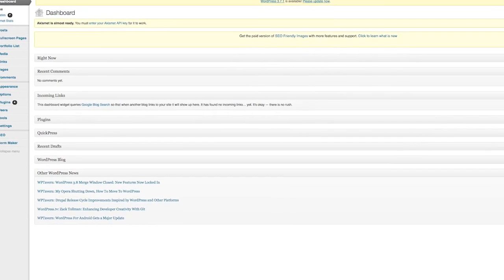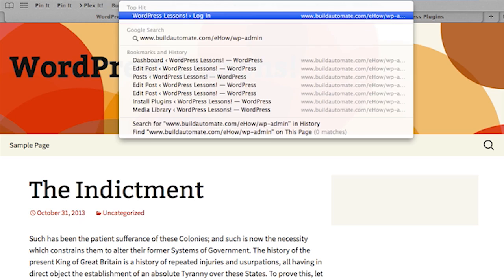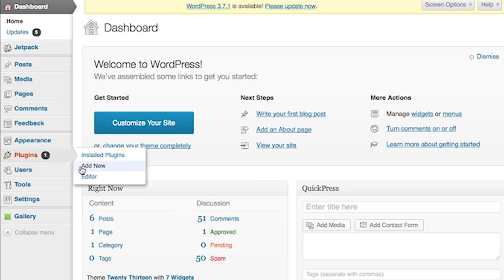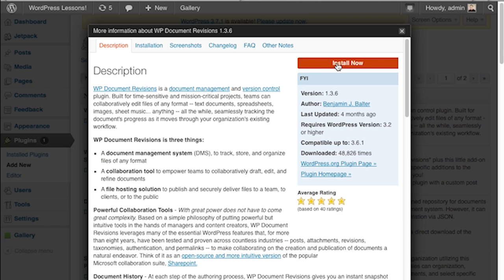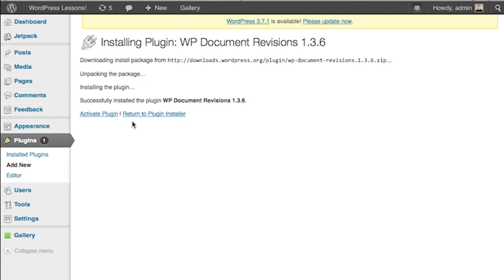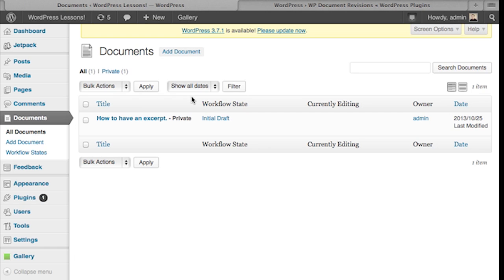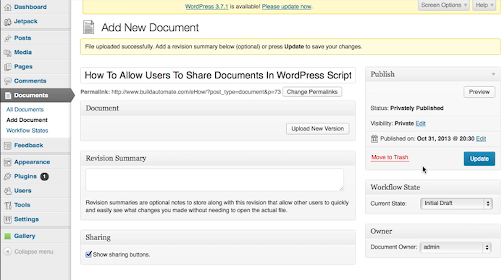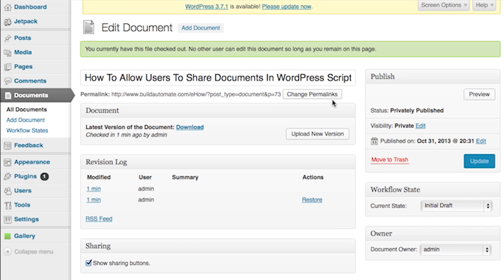How to Allow Users to Share Documents in WordPress : WordPress Tips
Allowing users to share documents in WordPress is a great way to take collaboration to the next level. Allow users to share documents in WordPress with help from a serial entrepreneur, information technology thought leader, published technical author, and content management and WordPress authority in this free video clip.

Series Description: WordPress is still one of the easiest and most enjoyable ways to set up your own site on the Internet. Get tips on WordPress with help from a serial entrepreneur, information technology thought leader, published technical author, and content management and WordPress authority in this free video series.